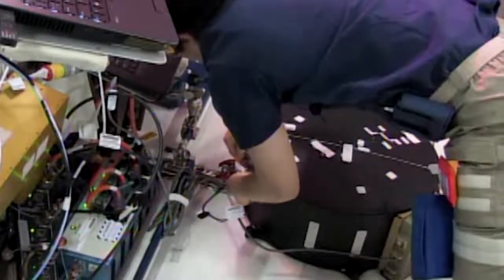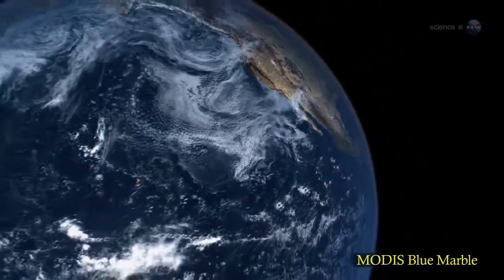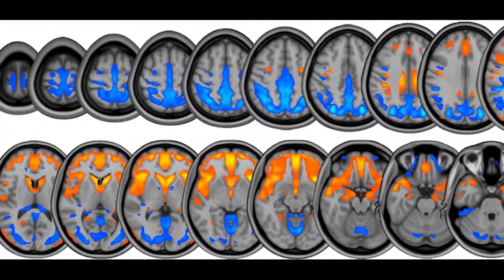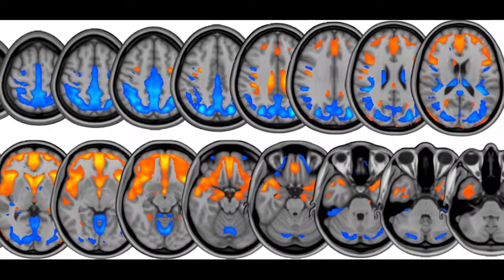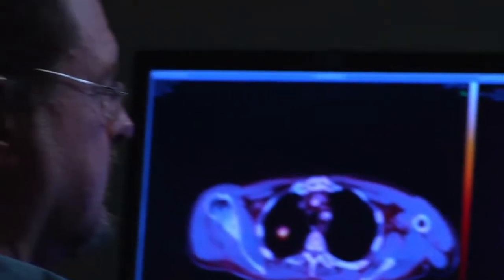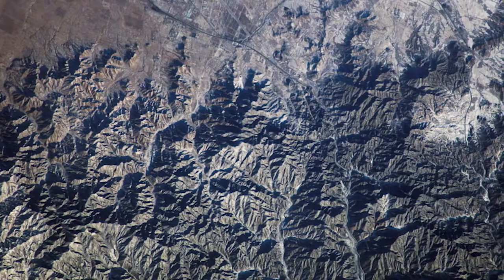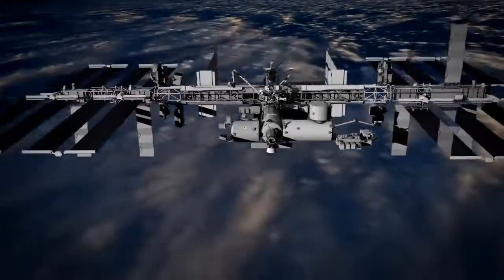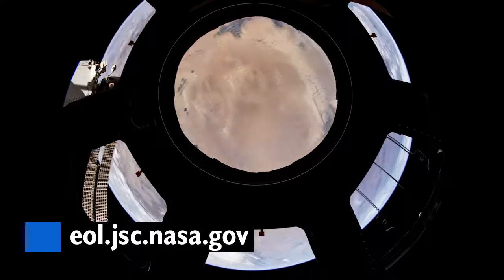Space to Ground: Neuromapping